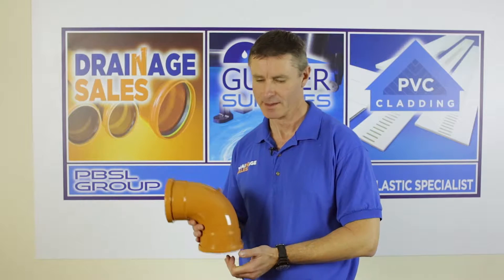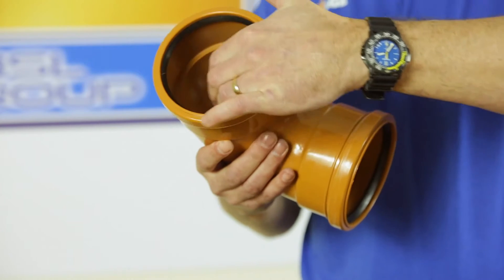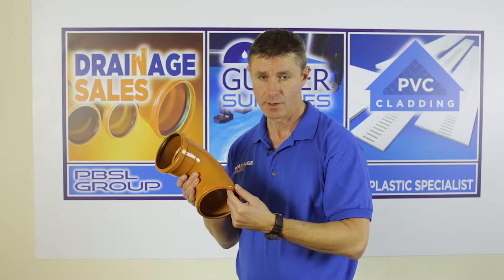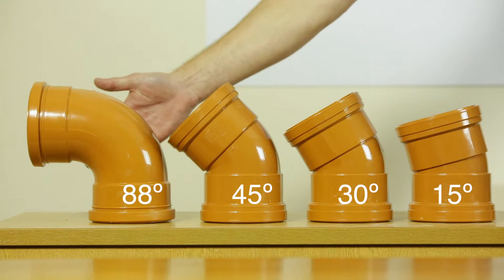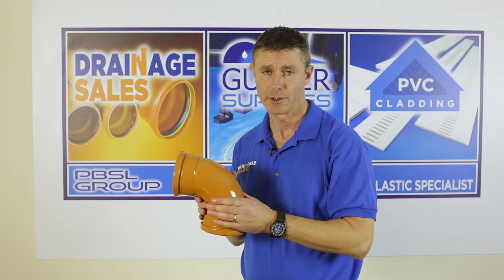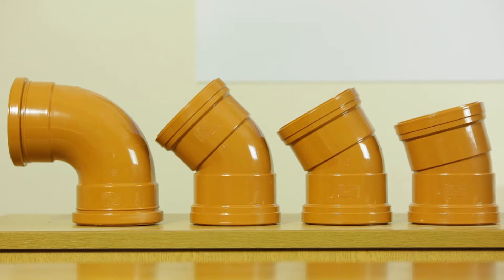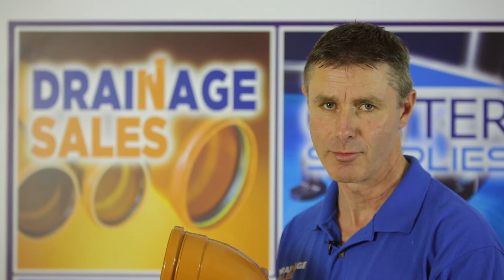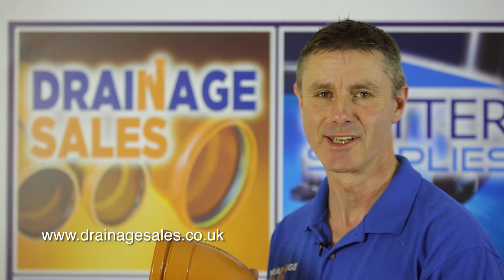PRODUCT REVIEW: Drainage Bend Double Socket | Drainage Sales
Drainage Sales explains where double socket underground drainage bends are used and shows the options available.

The EDPM rubber seal on each end of the bend allows it to be connected to either a plan ended pipe or the plain end of another bend.

Our Double Socket Drainage Bends are available in the following angles:

88 Degrees: Usually used at the foot of a rainwater pipe for a Stormwater drainage system
45 Degrees: Usually used at a vertical change of direction
30 Degrees: Usually used at a horizontal change of direction
15 Degrees: Usually used at a horizontal change of direction

Each are available in 110ml or 160ml diameters.